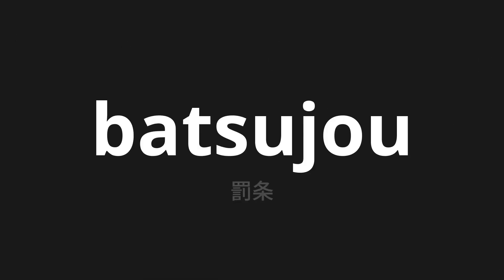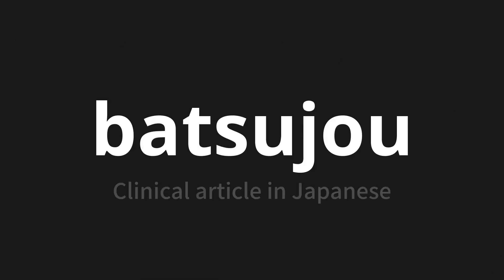How to pronounce batsujou | 罰条 (Clinical article in Japanese)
Master the Pronunciation of 'batsujou | 罰条' - which means : Clinical article in Japanese 📝 with @PronunciationJapanese 🎓🗣️ - [Your Guide to Japanese]

Learn to pronounce 'batsujou' perfectly in Japanese with our easy and engaging tutorial by @PronunciationJapanese! 📖📽️ In this comprehensive video, we provide you with native speaker examples 🗣️👂 and phonetic breakdowns 🎵 to ensure you get the pronunciation just right.